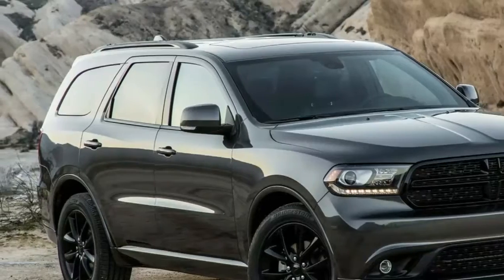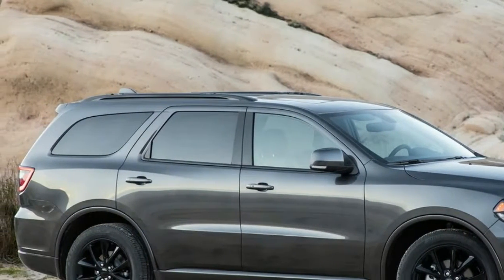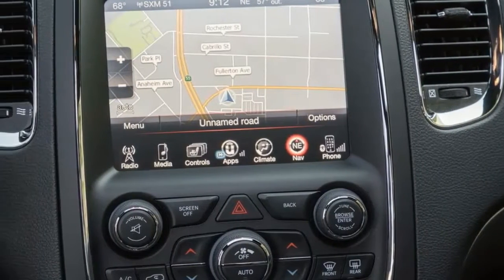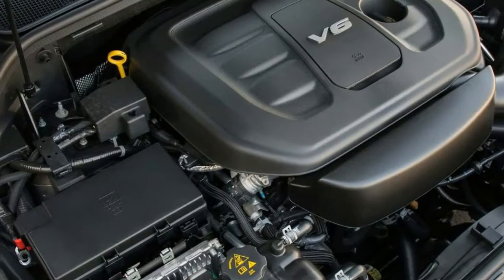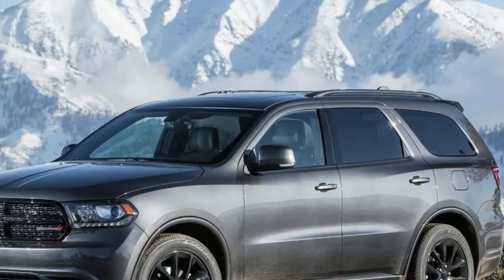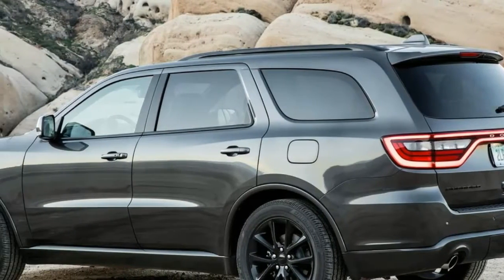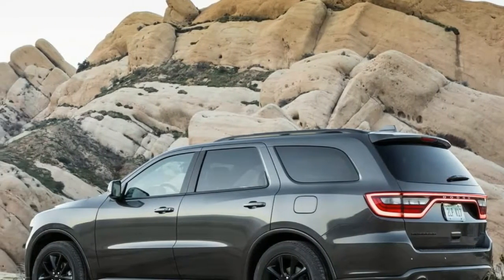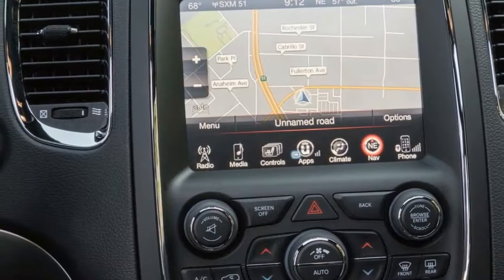2017 DODGE DURANGO GT HOT REALEASE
This happens with every long-term vehicle I have been lucky enough to chaperone, and I assume in time, I will have the same feelings toward my new ride, the 2017 Dodge Durango GT.
Walking up to the Durango for the first time, there is no denying that it is a sharp-looking vehicle. The Granite Metallic exterior paint combined with gloss black 8-by-20-inch rims and exterior mirrors that are part of the $595 Blacktop package give the Durango a slick, urban feel that has presence. Last year during our annual Car of the Year program, design legend Tom Gale described a certain car as looking like a bow and arrow drawn back and ready to let fly. The Durango has that same tensed, drawn-back look, which makes it look sporty even though it’s a large three-row SUV.Sitting square in the middle of the Durango lineup, our Durango GT comes fairly well optioned straight from the factory floor. The black leather-wrapped interior features comfortable front- and second-row heated seats, a heated steering wheel, and an 8.4-inch center touchscreen. The interiors of most modern FCA vehicles are not the best designed on the market, but they have a clean, simple style that’s easy to live with and will age well compared to some of the more complicated designs.

2017 Dodge Durango GT
VEHICLE LAYOUT Front-engine, RWD, 7-pass, 4-door SUV
ENGINE 3.6L/295-hp/260-lb-ft DOHC 24-valve V-6
TRANSMISSION 8-speed automatic
CURB WEIGHT (F/R DIST) 4,942 lb (48/52%)
LENGTH x WIDTH x HEIGHT 201.2 x 75.8 x 69.7 in
0-60 MPH 7.6 sec
QUARTER MILE 15.8 sec @ 88.9 mph
BRAKING, 60-0 MPH 130 ft
LATERAL ACCELERATION 0.77 g (avg)
MT FIGURE EIGHT 28.3 sec @ 0.60 g (avg)
EPA CITY/HWY/COMB FUEL ECON 19/26/21 mpg
ENERGY CONS, CITY/HWY 177/130 kW-hrs/100 miles
CO2 EMISSIONS, COMB 0.90 lb/mile